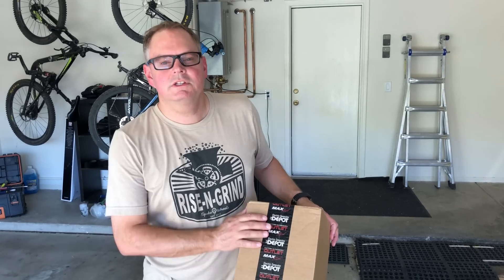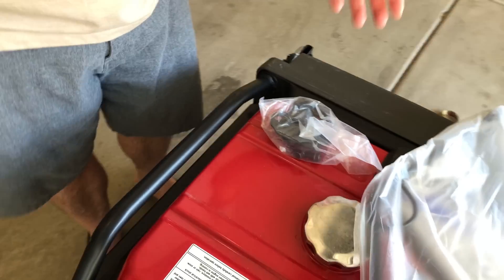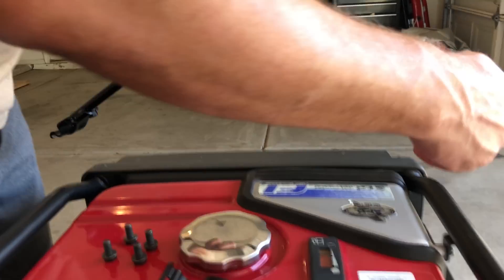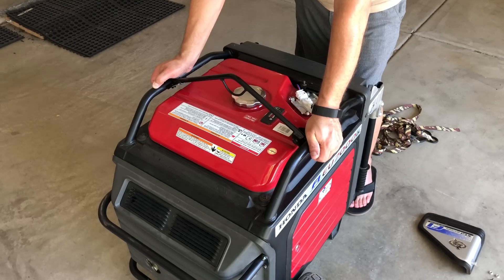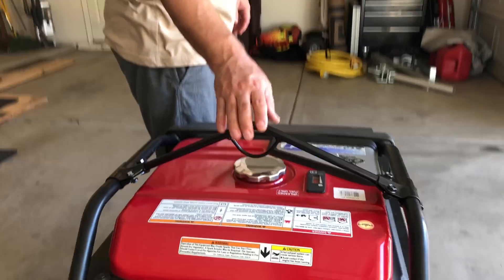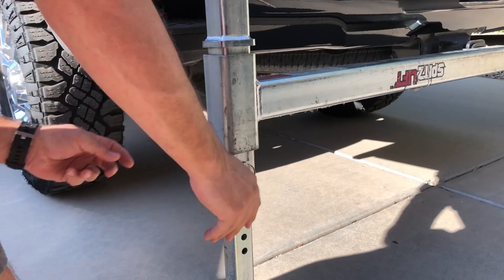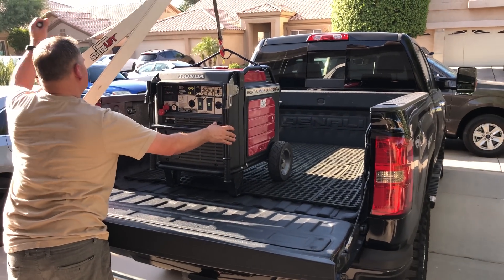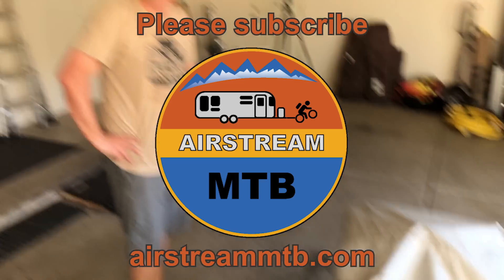⚡ E1.14 Installing Lift Kit for a Honda EU7000is Generator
Ever wanted to know how to get a 270 pound generator into the bed of a truck? Watch Fred and Emily figure out how to install a hanger kit for a Honda EU7000is generator (without instructions) and finally be able to use the SpitzLift without a set of straps.

This kit can be purchased here: